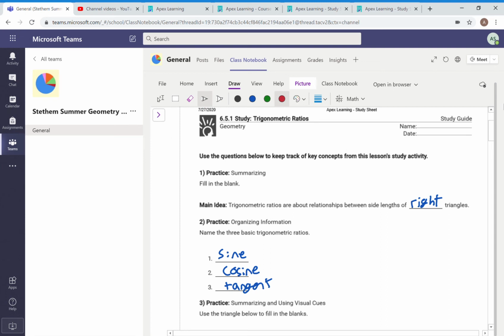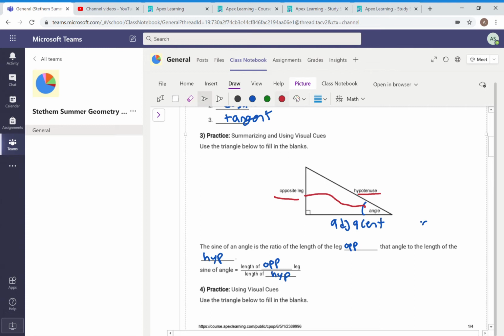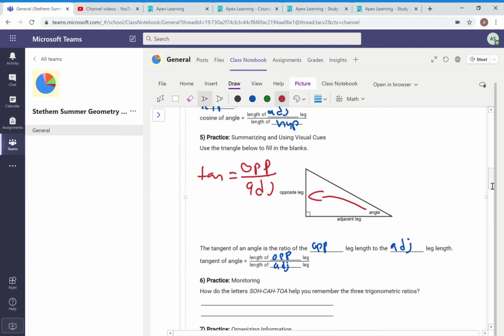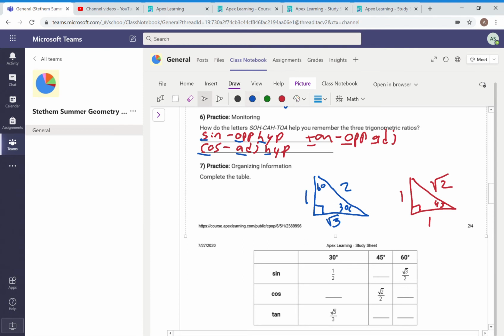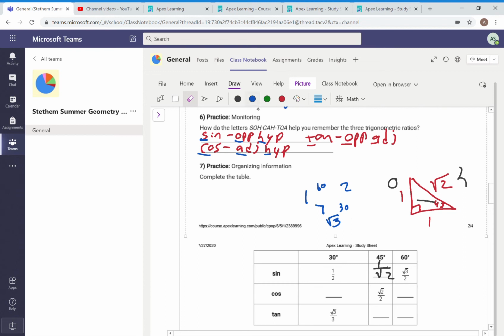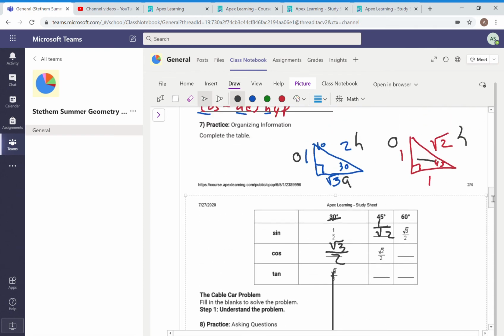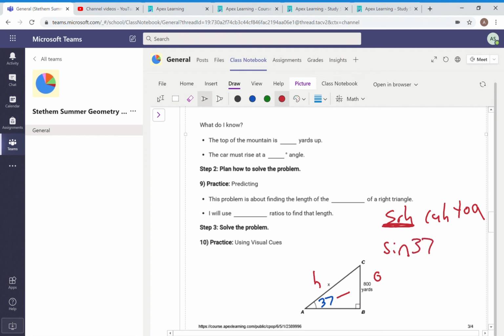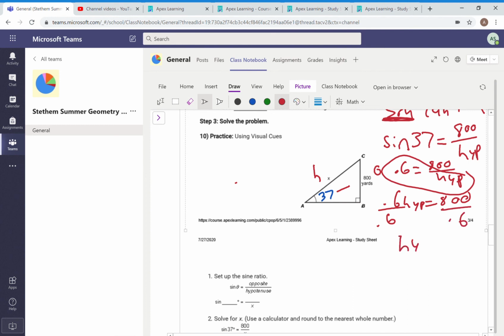apex 6 5 3